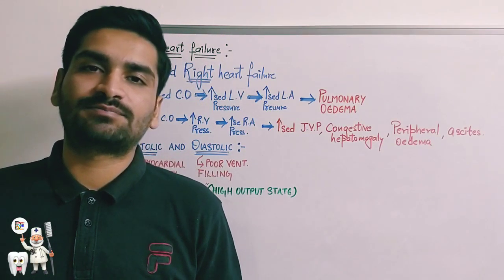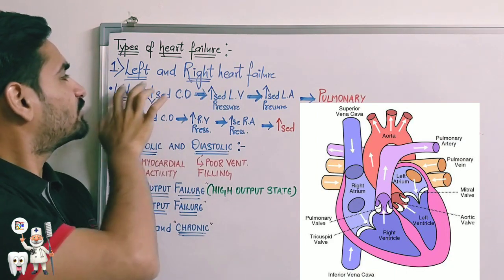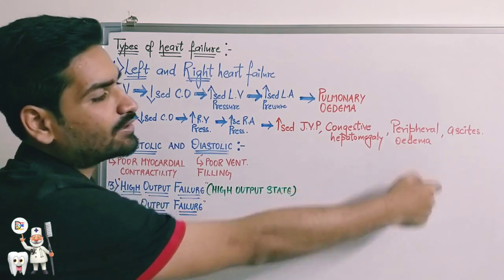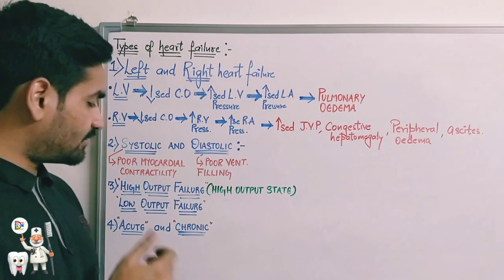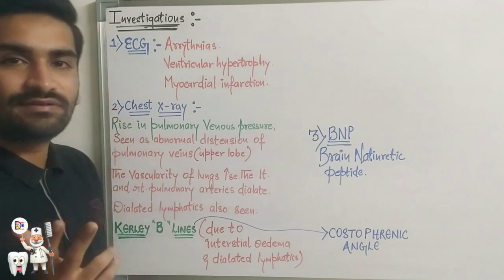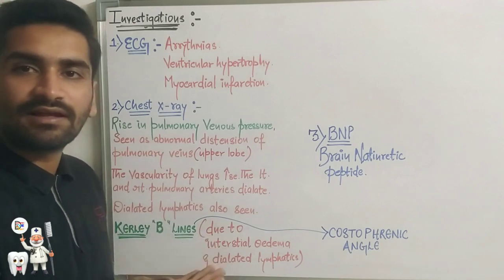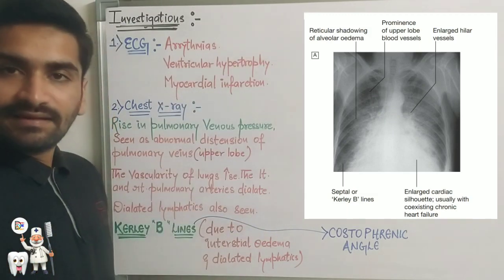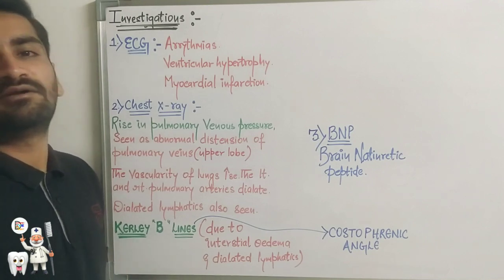Cardiovascular system -HEART FAILURE - PART 2 ( TYPES, INVESTIGATIONS,TREATMENT)